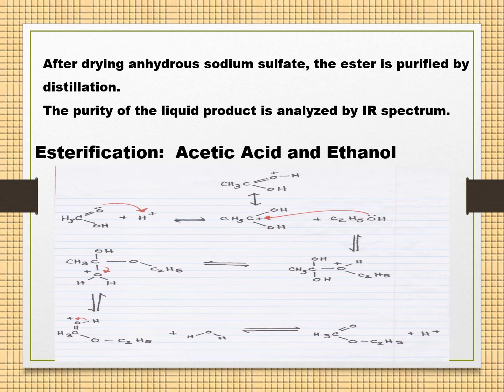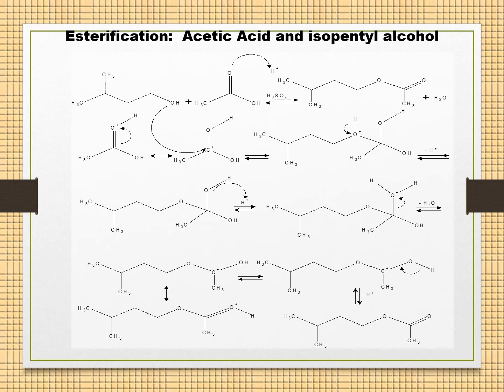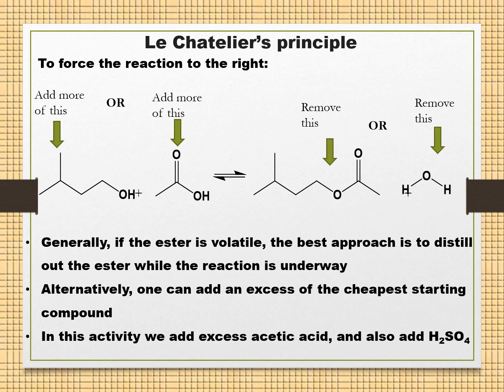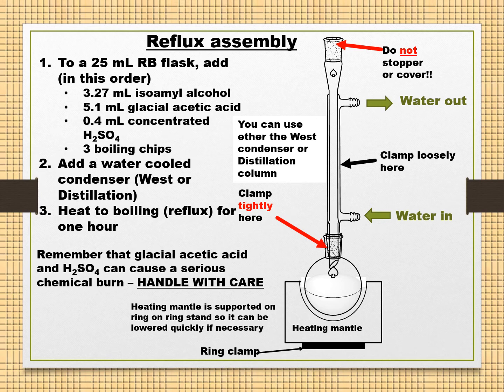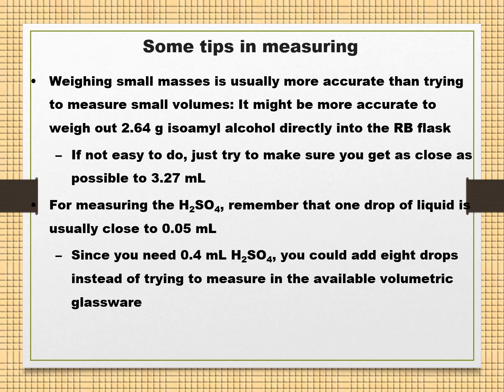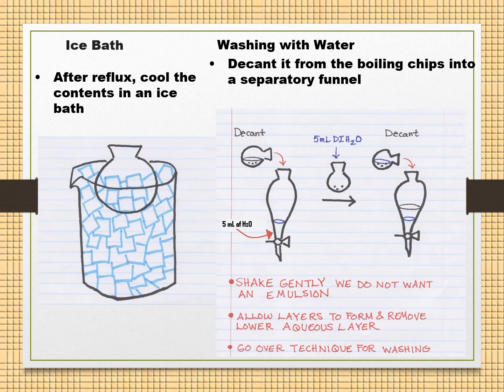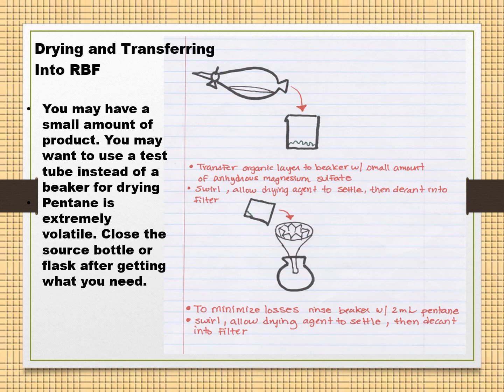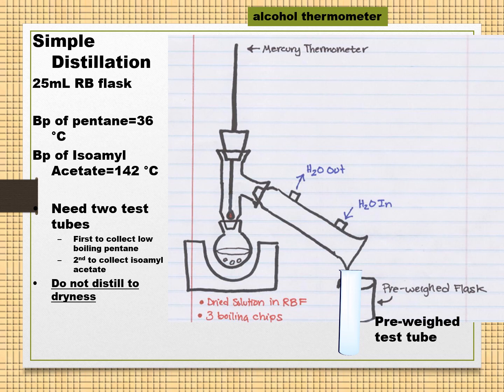Lab 10 Isopentyl Acetate